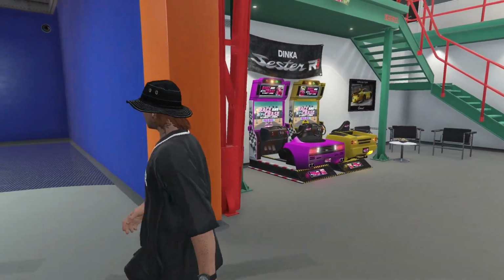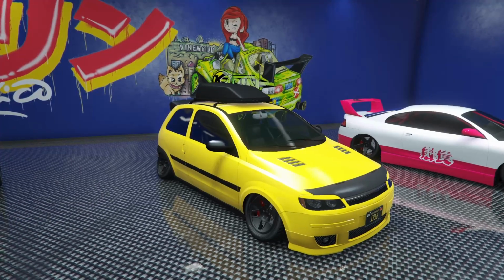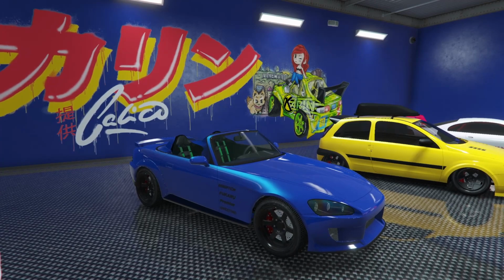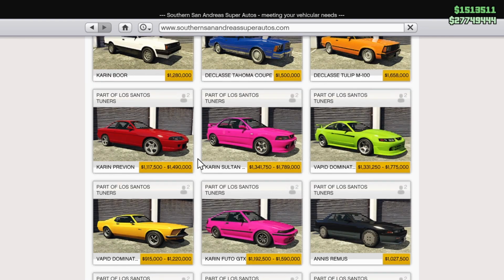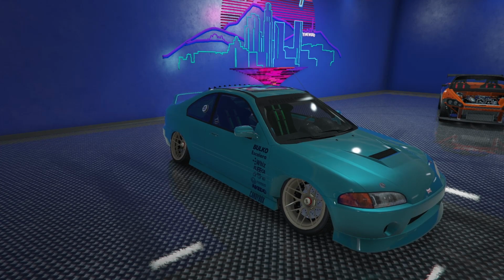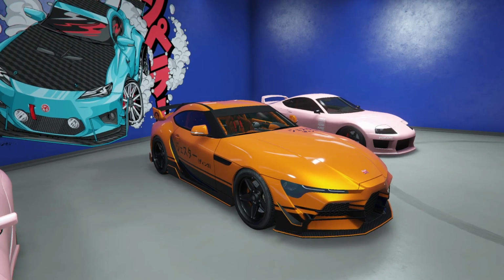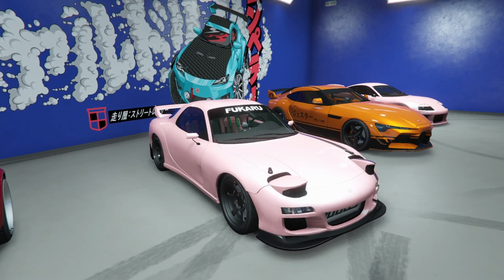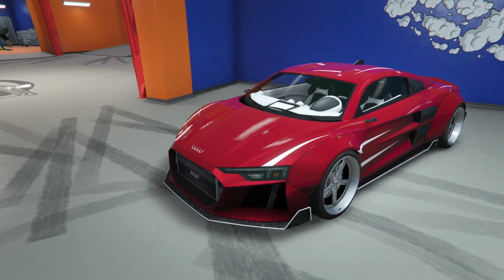My JDM Garage Tour | GTA Online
Today I showcase my JDM garage in GTA Online.

Pokemon Lake Theme Lofi

Donkey Kong Country Remix